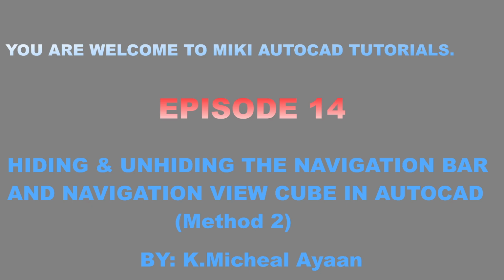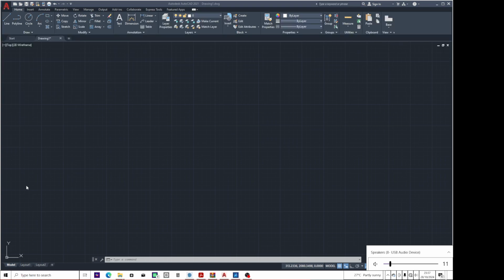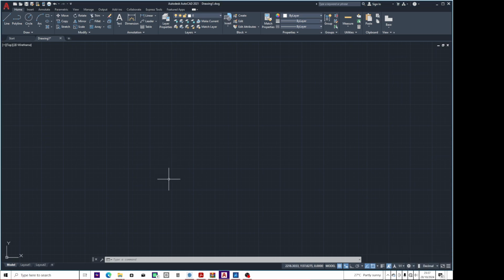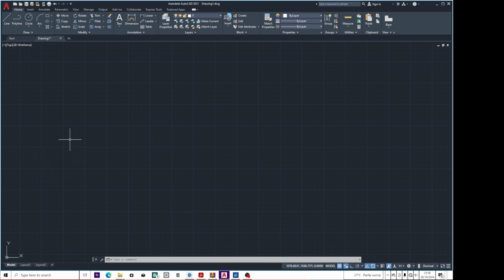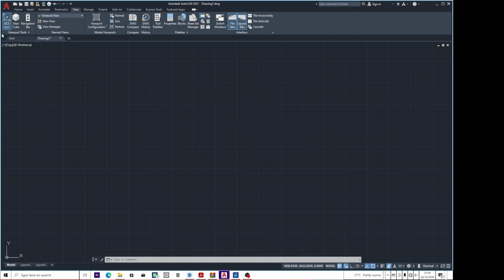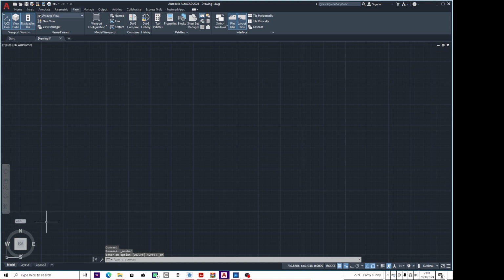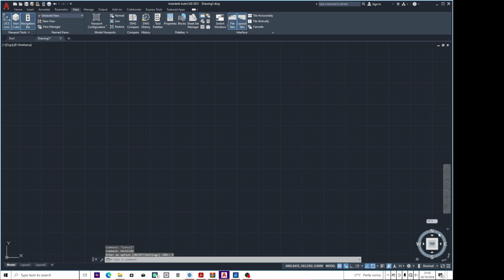HIDING AND UNHIDING THE NAVIGATION BAR AND NAVIGATION VIEW CUBE IN AUTOCAD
Woooow WHATSAPP guys,  here is a new episode showing method 2 on how to unhide and hide both the navigation bar and navigation view cube in autocad.

In AutoCAD, both the Navigation Bar and the Navigation View Cube are essential tools for working in 3D. You can hide or unhide them as needed to optimize screen space. Below is a detailed description of how to manage them:

1. Hiding and Unhiding the Navigation Bar

The Navigation Bar provides quick access to tools like zoom, pan, orbit, and view manipulation.

To Hide the Navigation Bar:

Method 1: Using the Command Line

1. Type NAVBAR in the command line and press Enter.

2. The system will prompt for a value:

Set it to 0 to hide the Navigation Bar.

Set it to 1 to unhide the Navigation Bar.

Method 2: Using the Interface

1. Right-click anywhere on the toolbar area or an empty space on the AutoCAD screen.

2. From the context menu, hover over Show UI Elements.

3. Uncheck Navigation Bar to hide it.

4. Check Navigation Bar to unhide it.

1. Type NAVBAR in the command line and press Enter.

2. Set the value to 1 to make the Navigation Bar visible.

1. Right-click in the toolbar area.

2. Go to Show UI Elements and check Navigation Bar to unhide it.

2. Hiding and Unhiding the ViewCube

The ViewCube is a navigation tool that helps you change and visualize different viewpoints in a 3D model.

1. Type NAVVCUBE in the command line and press Enter.

2. Set the value to 0 to hide the ViewCube.

1. Open the View tab from the ribbon.

2. In the Viewports panel, click on the small arrow to open the Viewport Configuration Manager.

3. In the dialog box, uncheck Display ViewCube.

1. Type NAVVCUBE in the command line and press Enter.

2. Set the value to 1 to unhide the ViewCube.

1. Go to the View tab.

2. In the Viewports panel, access the Viewport Configuration Manager.

3. Check Display ViewCube to make it visible again.

Additional Tips:

The ViewCube only appears when a 3D visual style is active, like Wireframe, Shaded, etc. If you’re in a 2D Wireframe visual style, the ViewCube will not be visible even if it’s turned on.

You can customize the location and size of both the ViewCube and the Navigation Bar by clicking and dragging them to a preferred position on the screen.

By managing these elements, you can create a workspace that is more efficient and tailored to your design needs.

please comment if you have been helped or add a topic you would prefer to be covered in our next episode